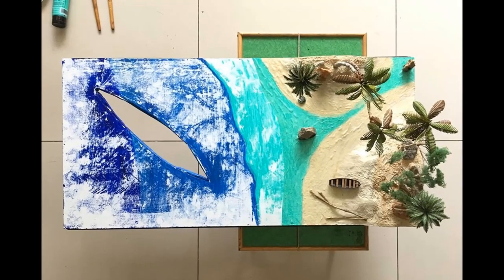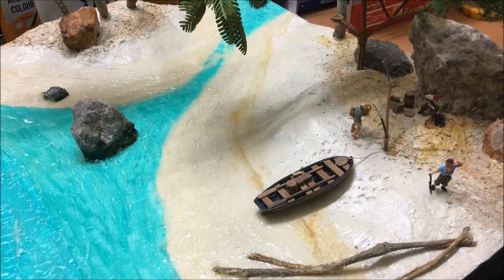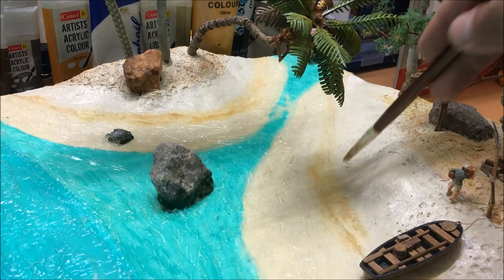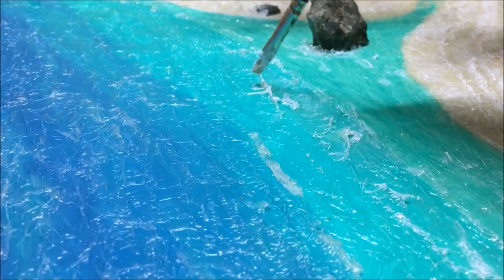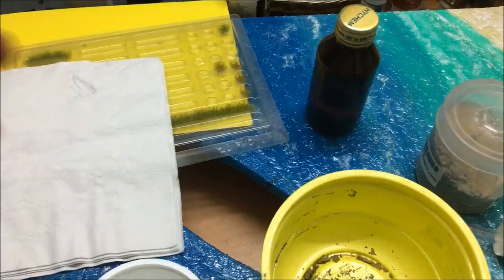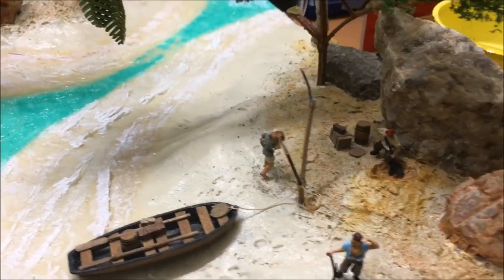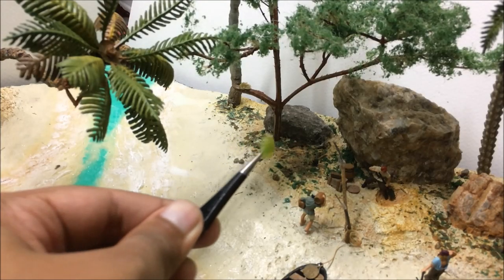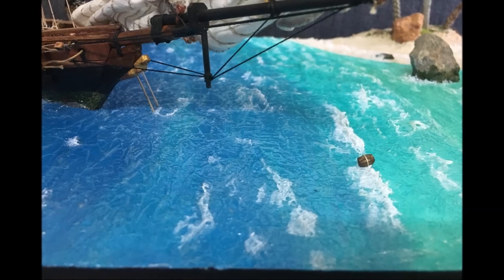Pirate Ship Diorama Part 4: Waves, Beach and Landscape Detailing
In this 4 parts series, I take you through the journey of building a Pirate Ship Diorama using Mamoli's Blackbeard's Sloop wooden model ship. This is a continuation of the Blackbeard's Sloop construction project that you can find

In this part 4, I explain how to add fine details to water, beach and landscape to create a believable scene. I deviated a little bit from the real atmosphere of a Caribbean island which doesn't have a lot of froth, foam and agitation in the water just to bring out the minute details of water and sand. Model Water and model sand details are paid special attention to in this diorama.

The story of this diorama is set sometime in 1716 - early days of Edward Thatch's piracy career, before his name is written in the history as Blackbeard. Benjamin Hornigold has trusted him with a sloop for a few months, and just a day before the one set in this diorama, Edward has made his first catch on his own. However, he knew that a pirate's life is short and money can be a big security. He didn't waste time to take some of his very trusted men and set sail to an unknown, unnamed island in the middle of the Caribbean immediately. In this diorama you will see Edward Thatch, yet to become Blackbeard and his trusted mates hiding their first valuable plunder for the 'rainy day!'

Track Courtesy: Purple Planet Music